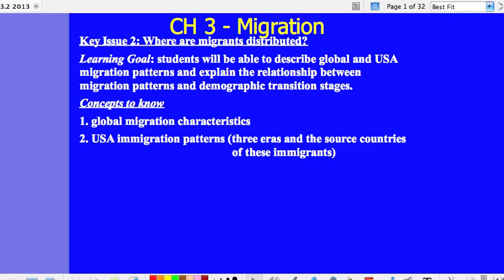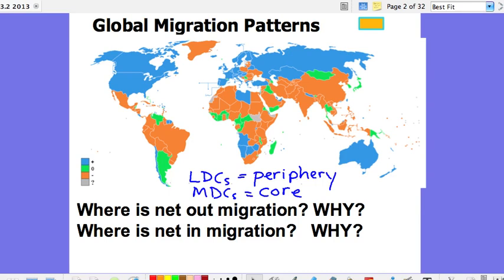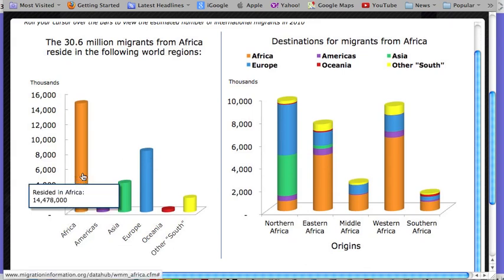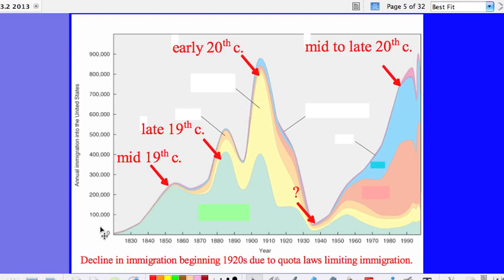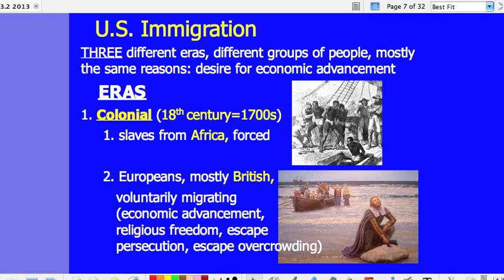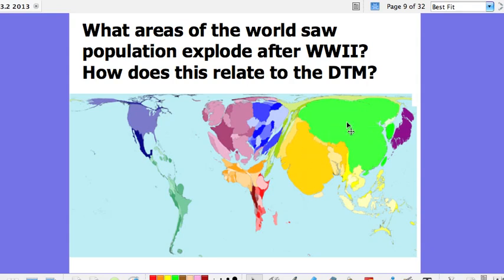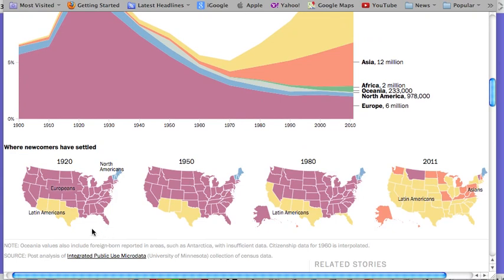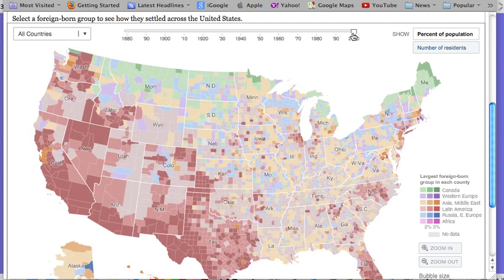Global Migration Patterns & US Immigration Patterns (CH 3 2)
APHG Rubenstein's (9th ed) "The Cultural Landscape" Chapter 3, key issue 2
Global Migration Patterns and US Immigration Patterns